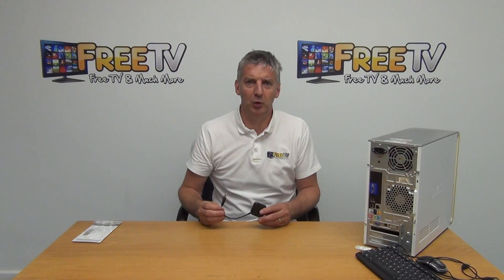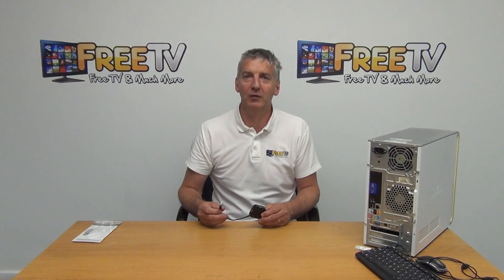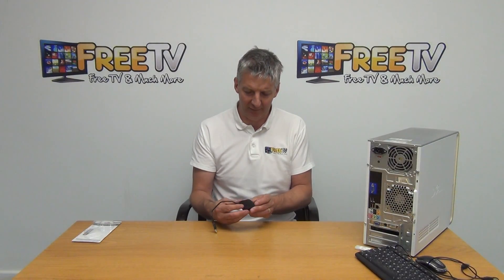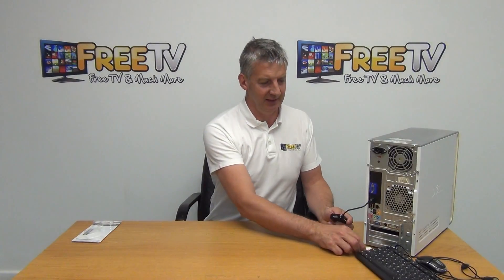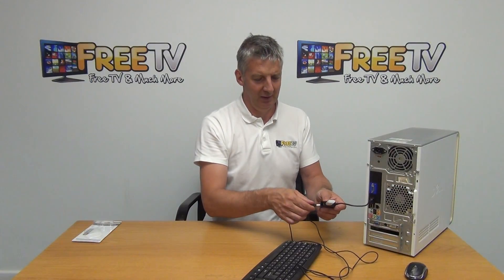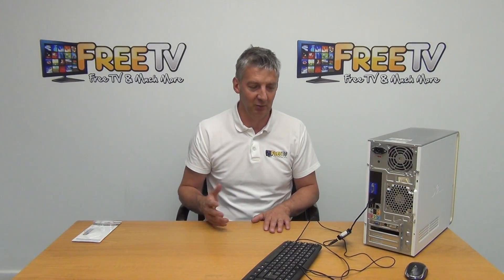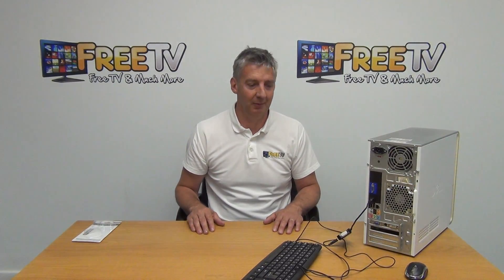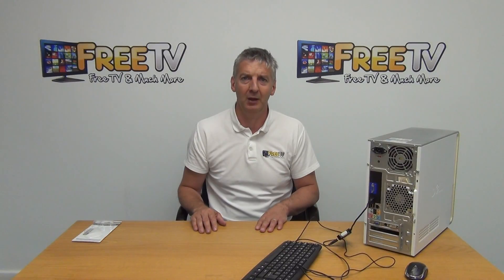4 Port USB Hub